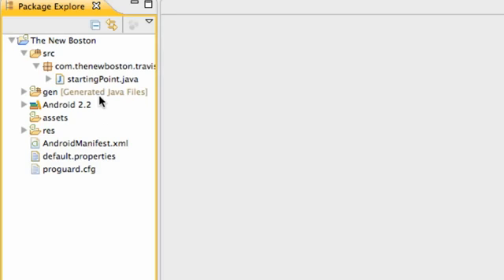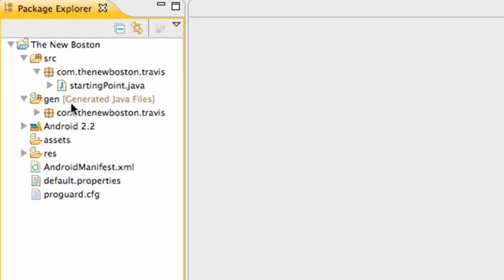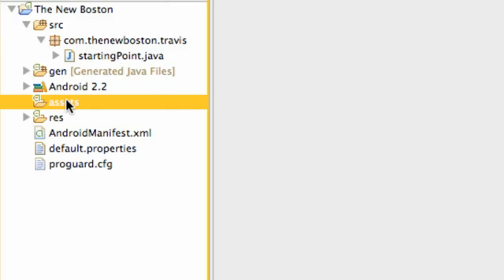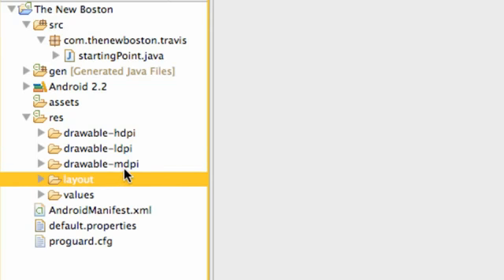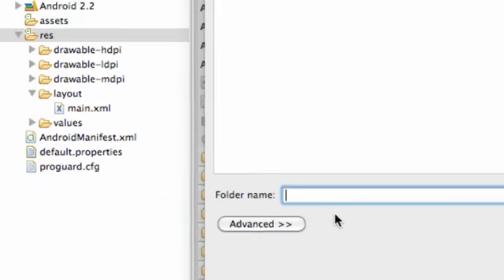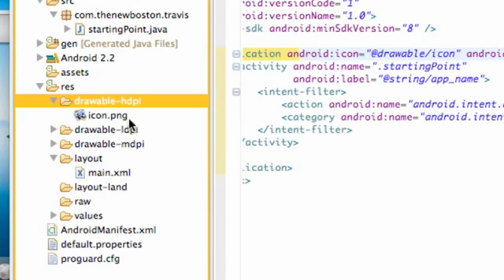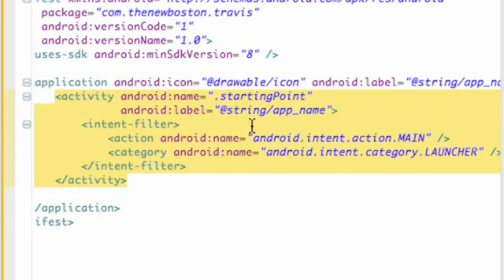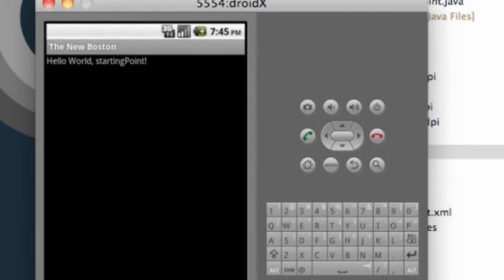Android Application Development Tutorial_05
Overview of Project and Adding Folders